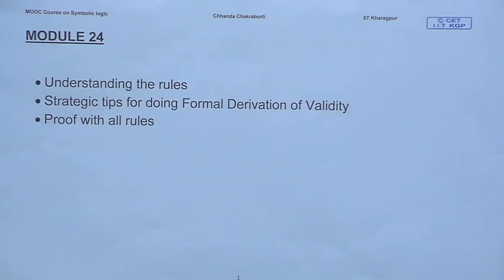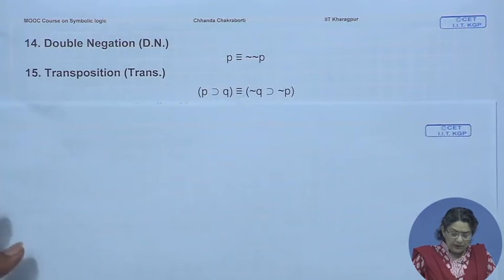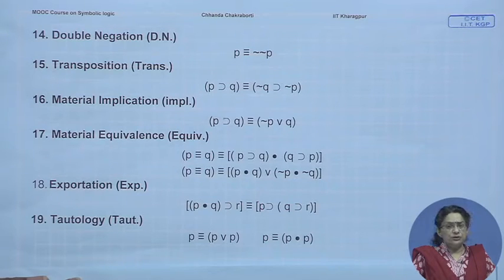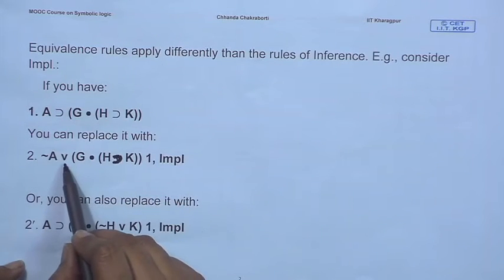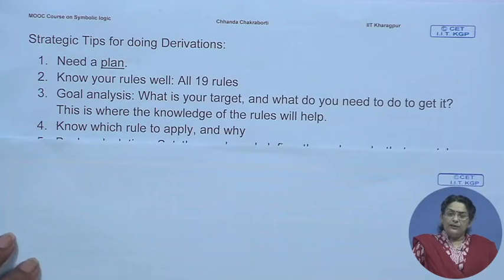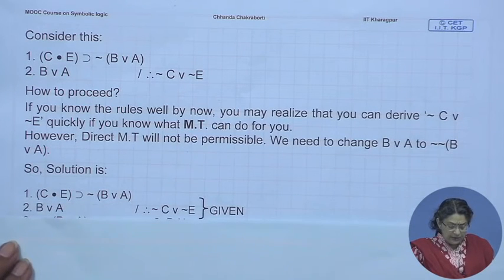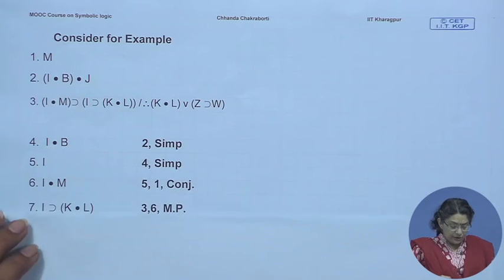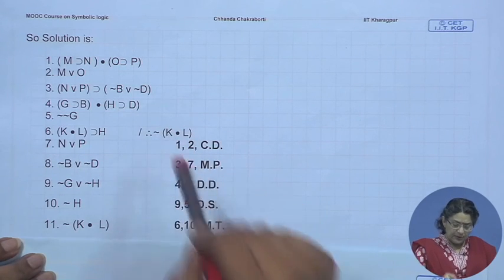Understanding the Rules